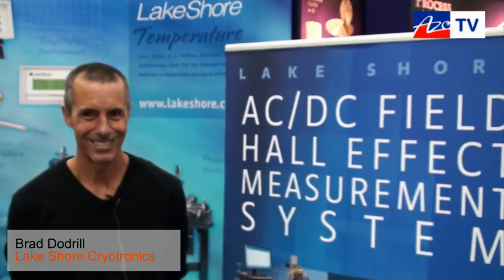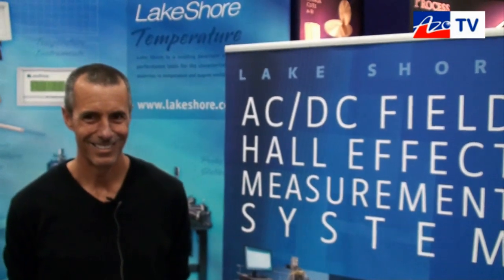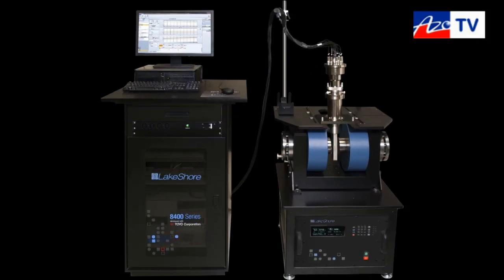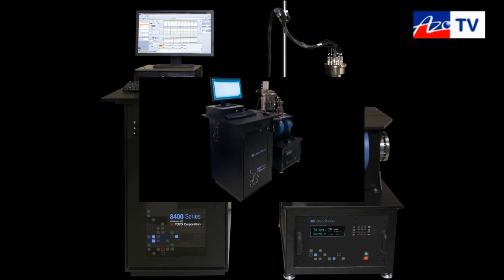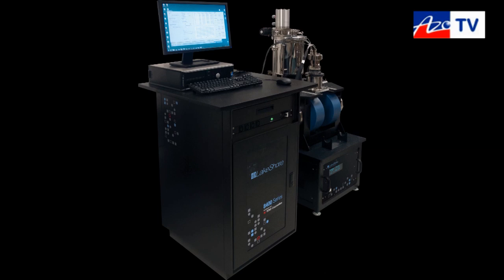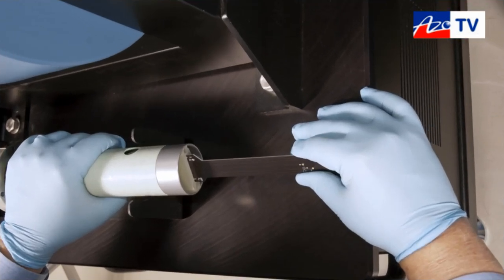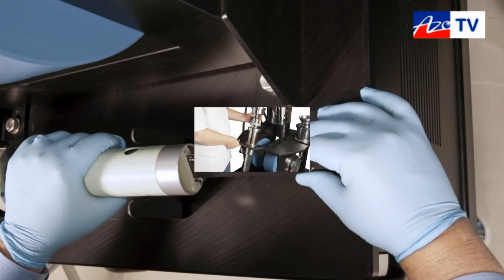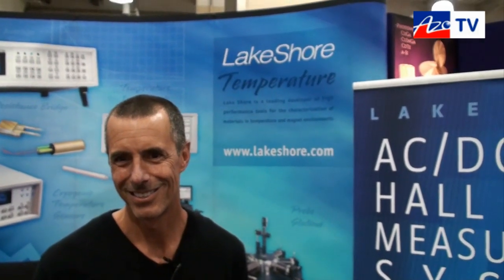The 8400 Series Hall Effect Measurement System from Lake Shore Cryotronics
Brad Dodrill from Lake Shore Cryotronics gives us a run down on their new 8400 Series Hall Effect MEasurement System (HEMS) that characterizes electrical transport properties of semiconductors.